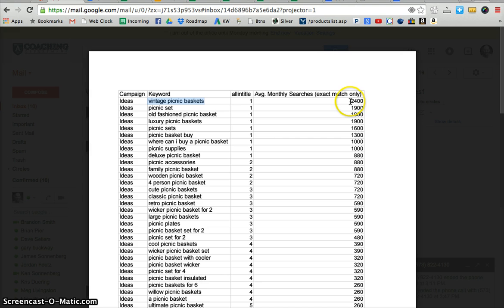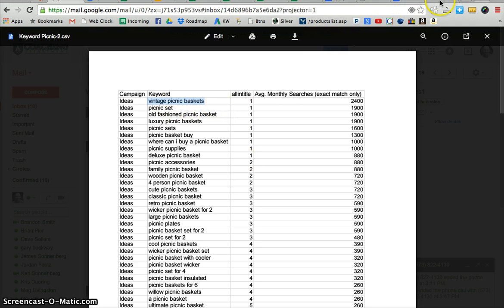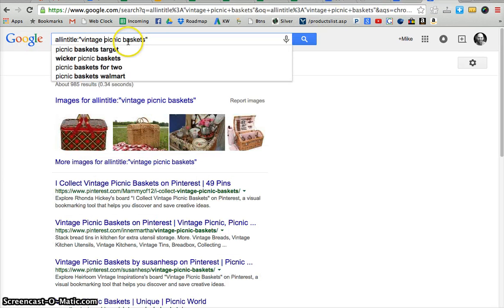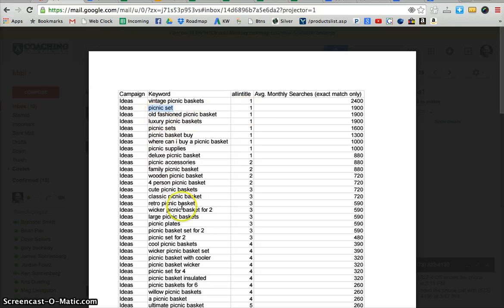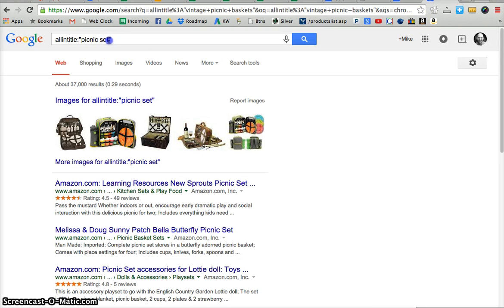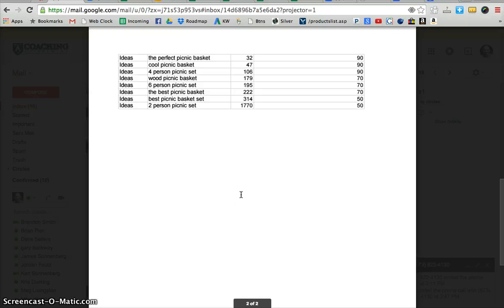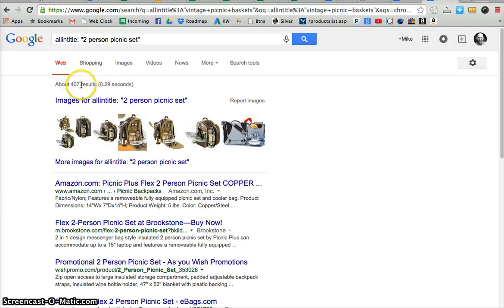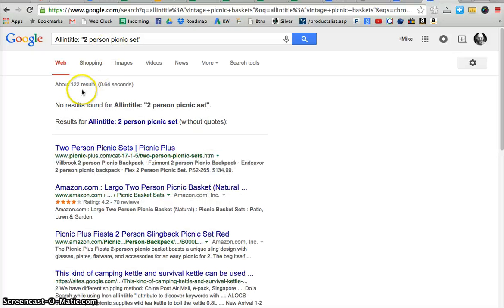proper allintitle research